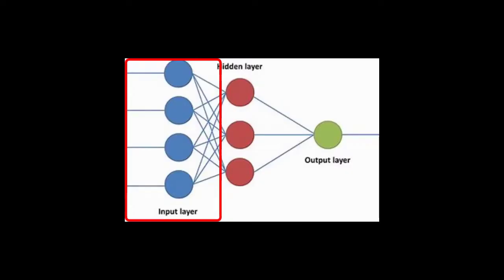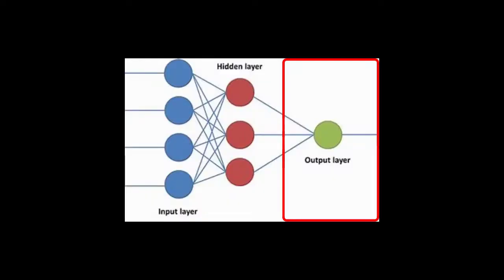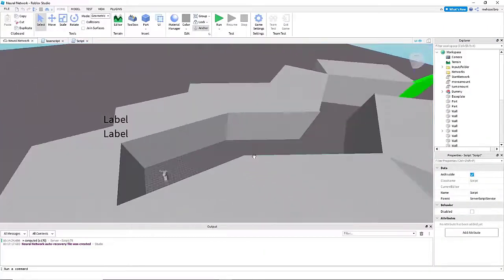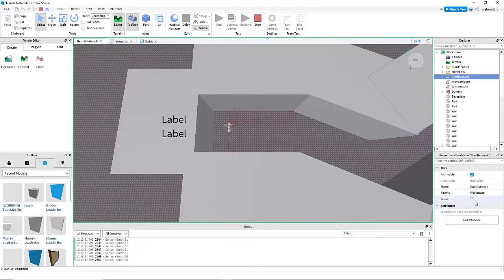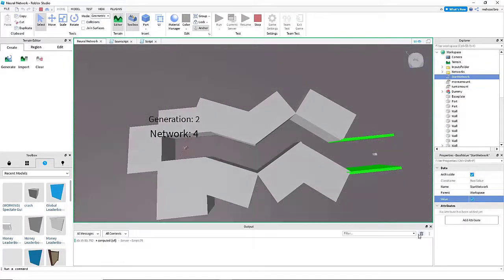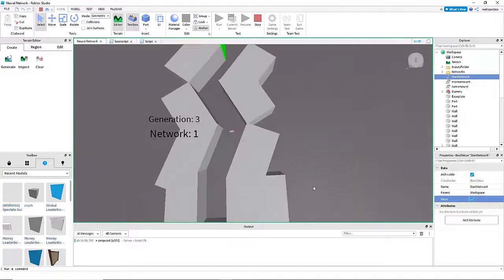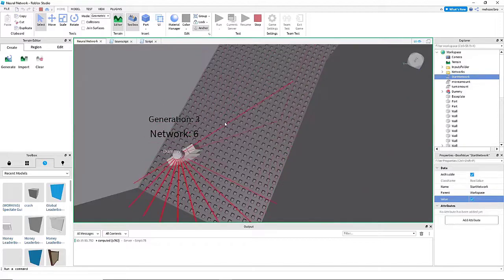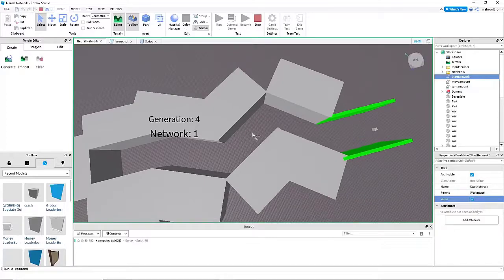I made a NEURAL NETWORK in Roblox Studio.